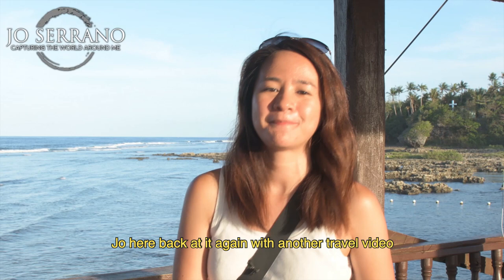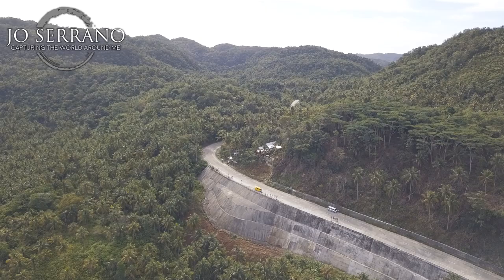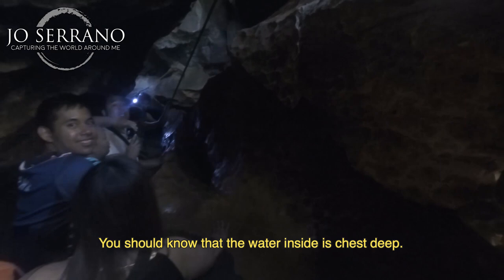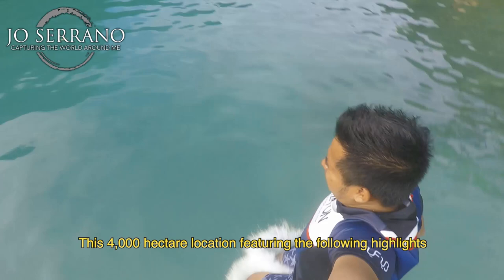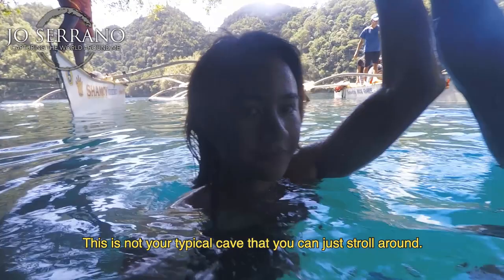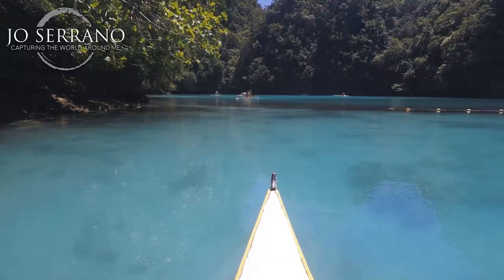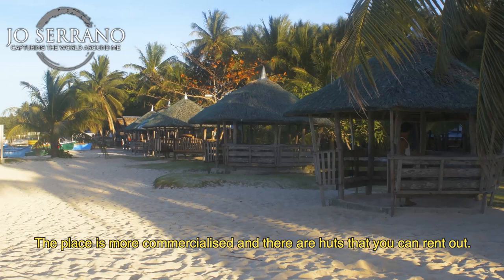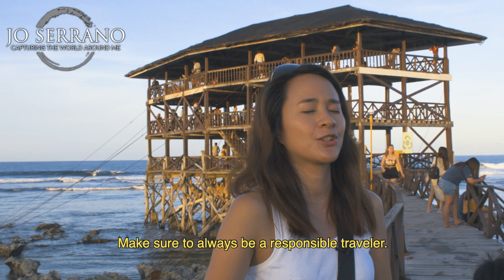HOW TO EXPLORE SIARGAO (FOR NON-SURFERS) | JO SERRANO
As a Travel and Lifestyle Content Creator, it takes days of planning, budgeting, and editing to create an itinerary for my travel videos.

Not to mention the mishaps that we tend to encounter while travelling. Regardless of the effort we put up in creating these video content, we definitely love what we do.

This is why we share our experience so you as a viewer will one day experience get a chance to experience it.

In this video, I am showcasing Siargao, One of the Beautiful Gems of the Philippines.